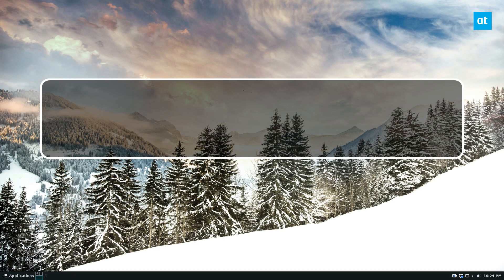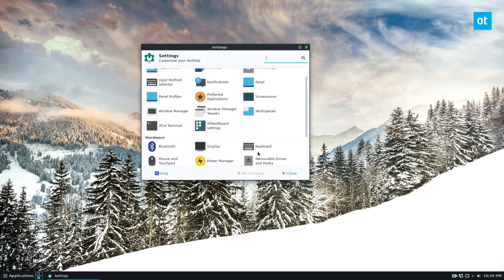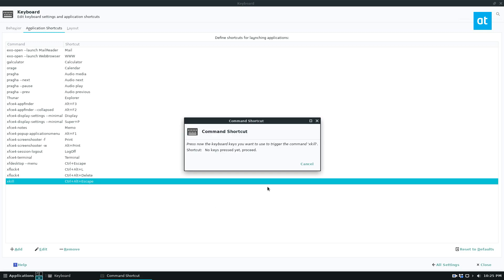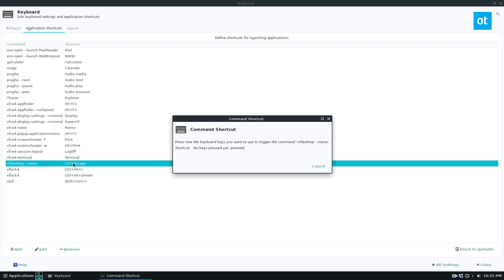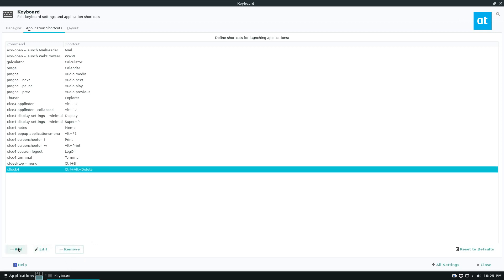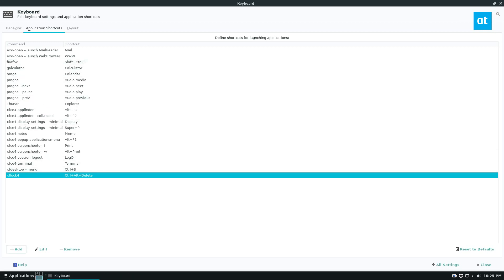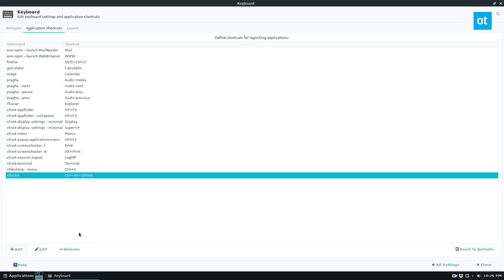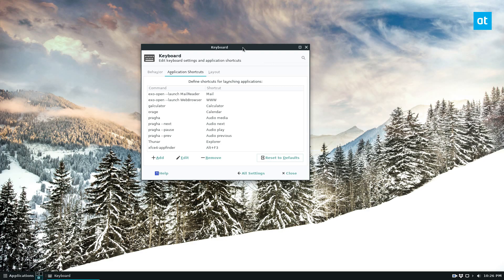How to customize keyboard shortcuts on the XFCE4 desktop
New to the XFCE desktop environment on Linux and looking to modify the default keyboard shortcuts? Want to add new, custom shortcut commands but unsure how to go about it? We can help! Here’s how to customize keyboard shortcuts on XFCE4!